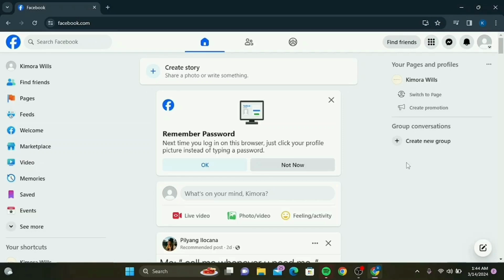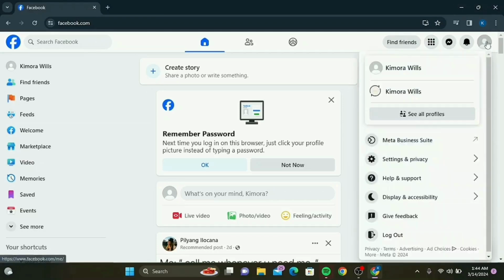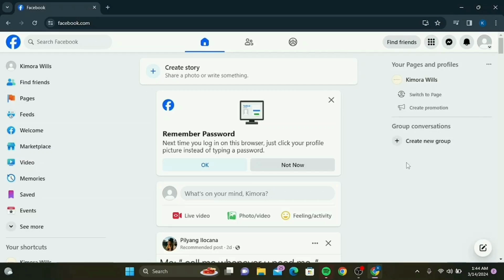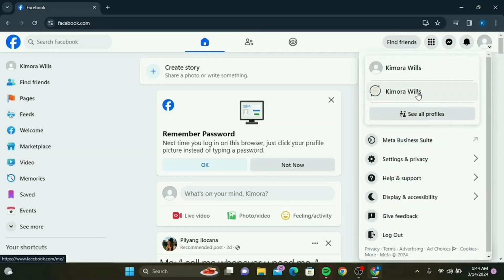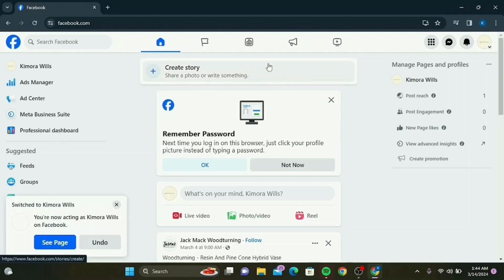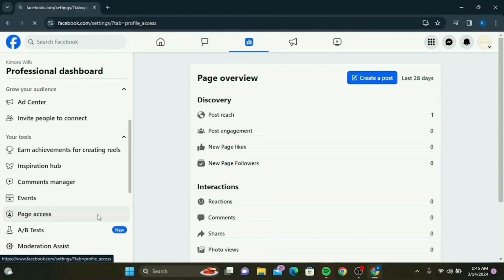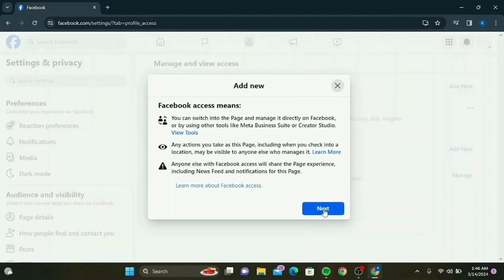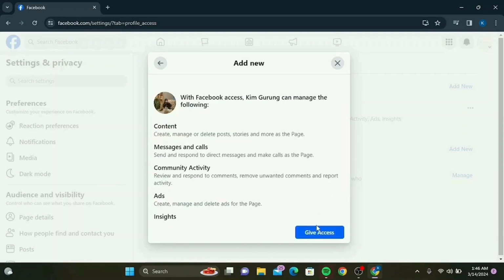How to Add Admin to your Facebook Page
Learn how to easily add an admin to your Facebook page in this step-by-step guide. Whether you need to assign new responsibilities or manage your page more efficiently, this tutorial will show you exactly how to add an admin to your Facebook page.

In this video, you'll discover how to add an admin to your Facebook page, make someone an admin on Facebook, and even change the admin role on your Facebook business page.

0:20 Step 1: Accessing Your Facebook Page
0:45 Step 2: Adding a New Admin